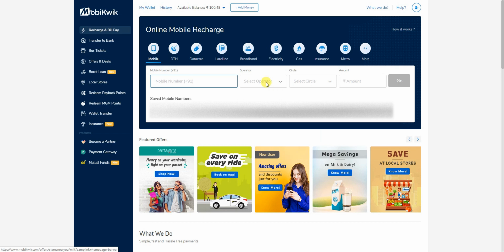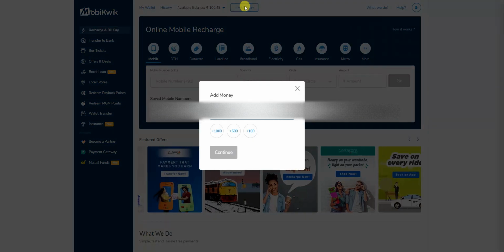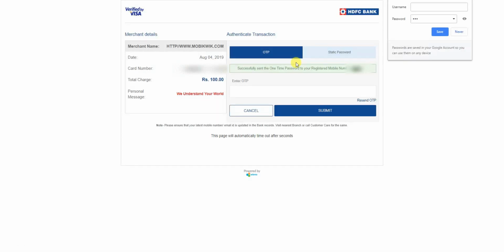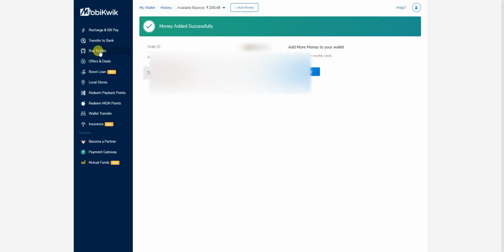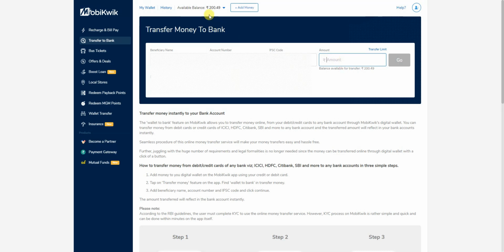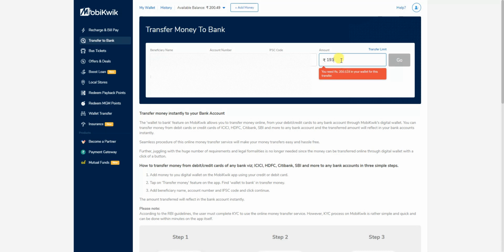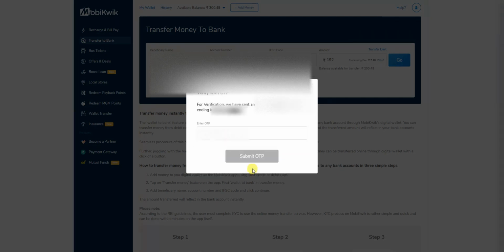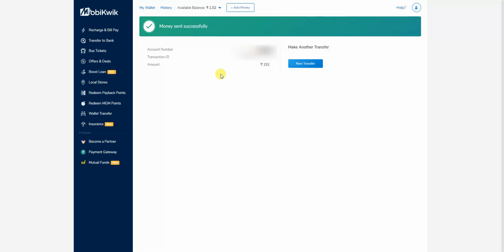How to transfer money from credit card to bank account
Hello Guyz,

In this tutorial , you will learn how to transfer money from credit card to bank account.

Step 1) Register using mobile number

Step 2) Add the amount to mobikwik wallet using you credit card

Step 3) Then click on transfer to bank account as shown in video and you will be able to transfer money successfully :)

Thanks,
AAT